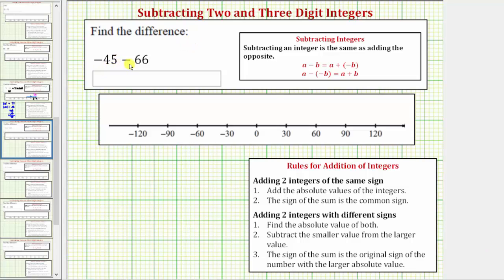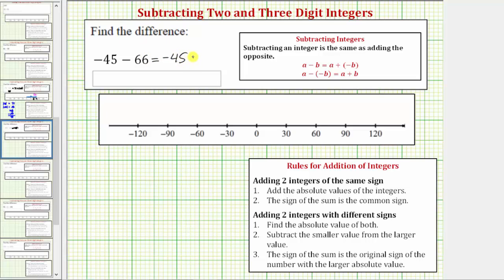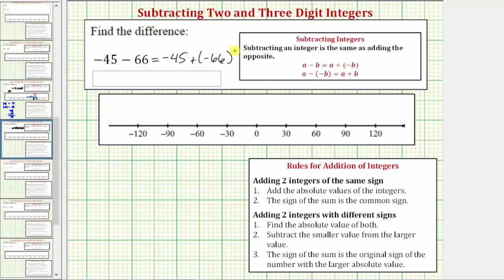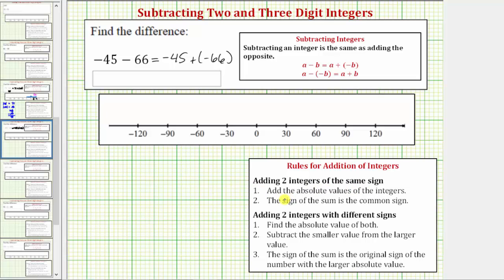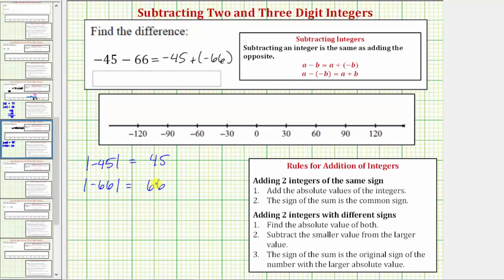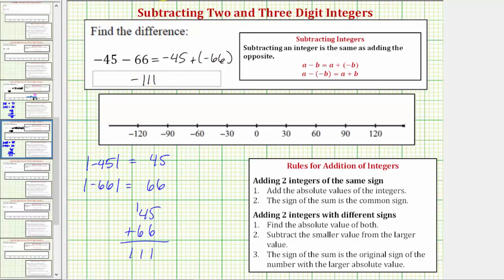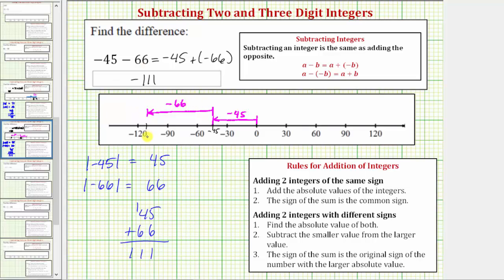Ex: Subtract Two Digit Integers (Neg-Pos): Formal Rules and Number Line